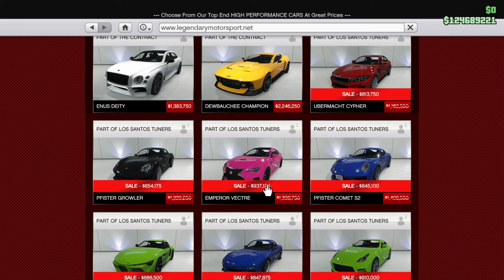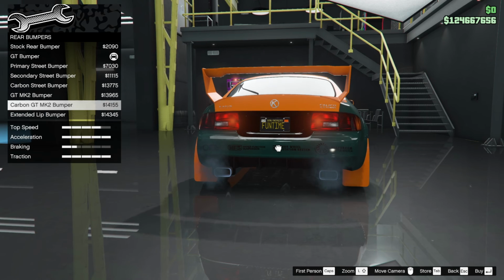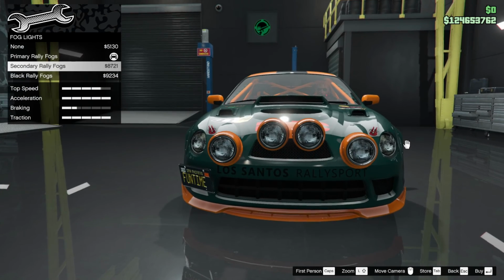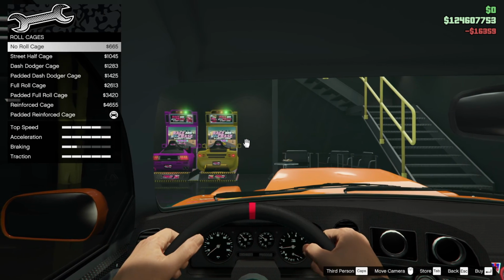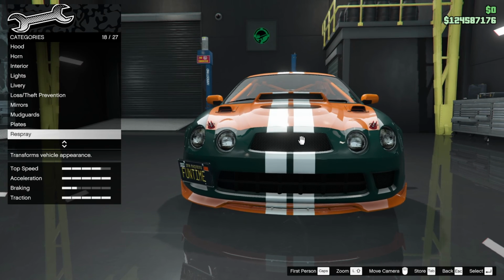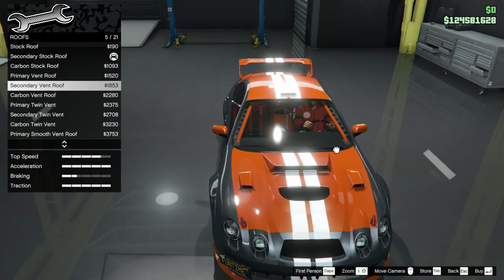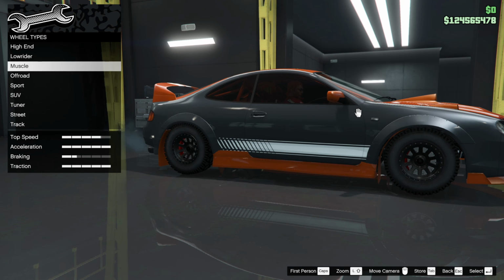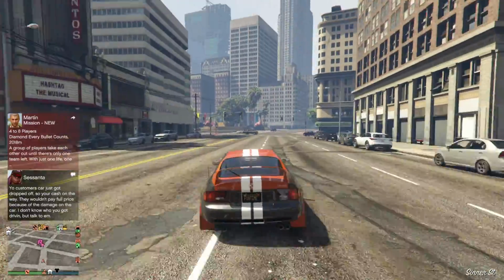GTA Review | Karin Calico GTF | SALE Toyota Celica GT4 - The 90s Rally Beast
Its the most overrated car of GTA, but I still like it, its a car for all car enthusiasts, and it has a beast of an engine. If you want to learn more about this and many rally cars of GTA then watch my rally garage video